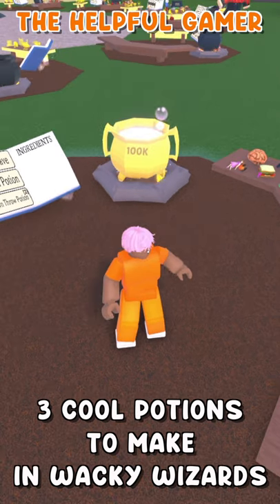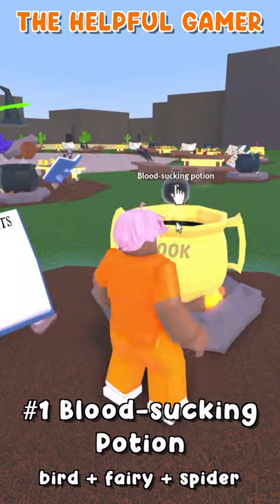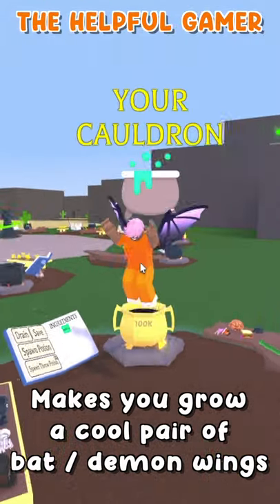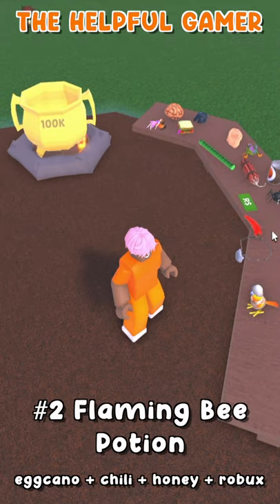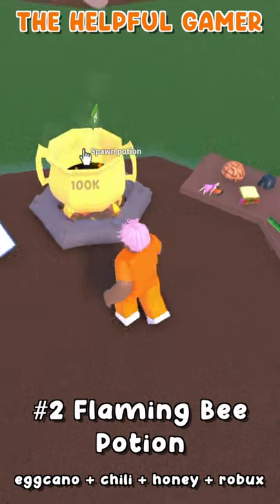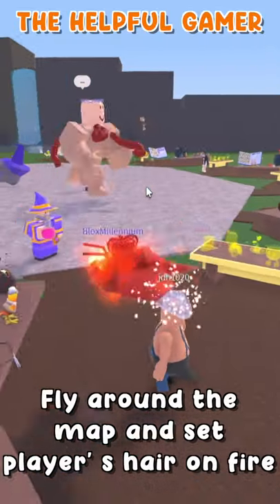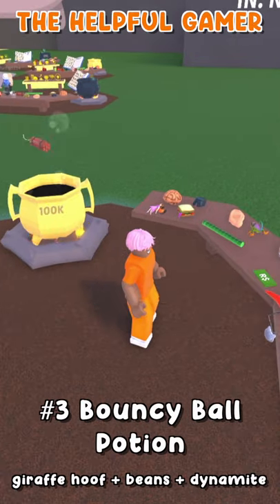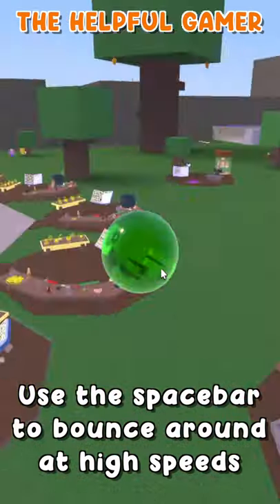3 Cool Potions to Make in Wacky Wizards